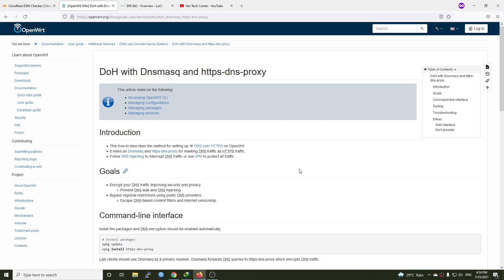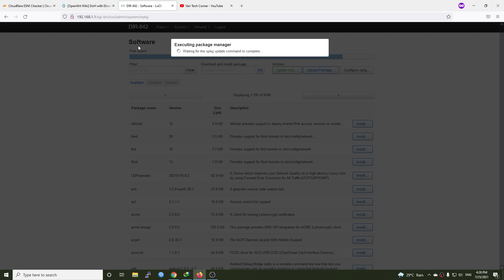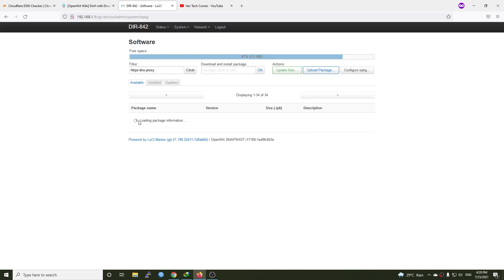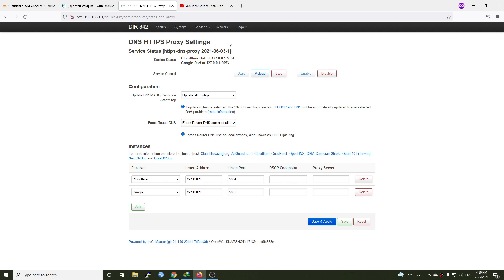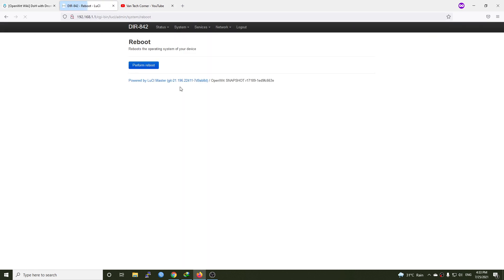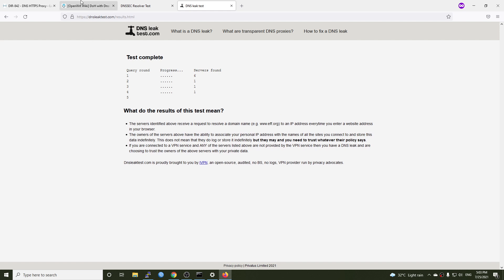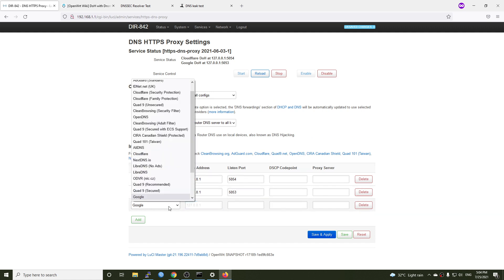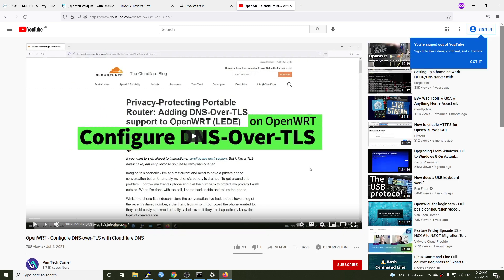OpenWRT - Configure DNS-over-HTTPS (DoH)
In this video, we are going to configure DNS over HTTPS on OpenWRT LuCI to secure the DNS queries that come from LAN devices to the internet.
In order to configure DoH, we will need 2 main packages - dnsmasq which is the default DNS resolver for OpenWRT and https-dns-proxy. Besides, you will need luci-app-https-dns-proxy in order to monitor & configure DoH on LuCI. https-dns-proxy uses Google and Cloudflare as default DoH providers and we are fine with that.

Videotimeframe:

00:00 - DNS-over-HTTPS with Dnsmasq and https-dns-proxy
00:36 - Install required packages
01:52 - Access https-dns-proxy on LuCI
03:28 - DNS leak test
04:23 - Setup our your preferred DoH provider
04:55 - Force DNS request to port 53 to https-dns-proxy

Custom Firewall rule:
iptables -t nat -A PREROUTING -i br-lan -p udp --dport 53 -j DNAT --to 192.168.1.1:5053
iptables -t nat -A PREROUTING -i br-lan -p tcp --dport 53 -j DNAT --to 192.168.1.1:5053
ptables -t nat -A PREROUTING -i br-lan -p udp --dport 53 -j DNAT --to 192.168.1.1:5054
iptables -t nat -A PREROUTING -i br-lan -p tcp --dport 53 -j DNAT --to 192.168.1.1:5054